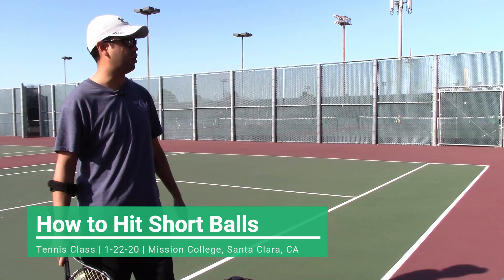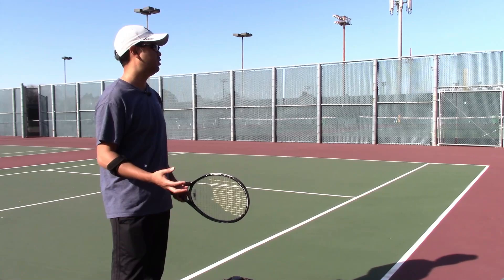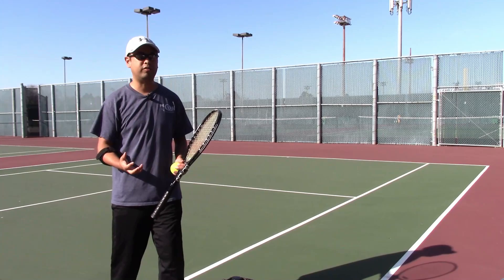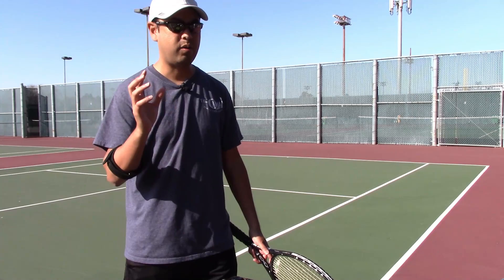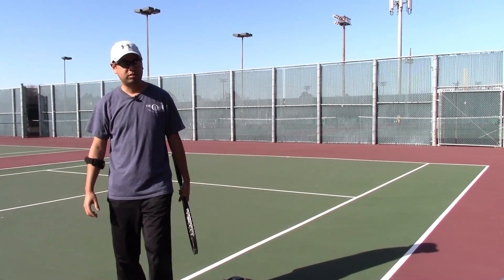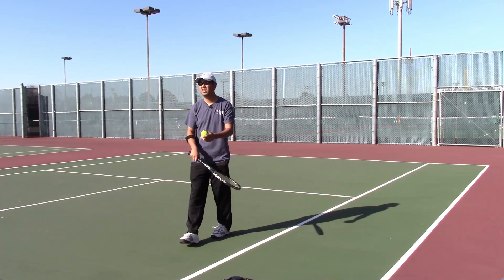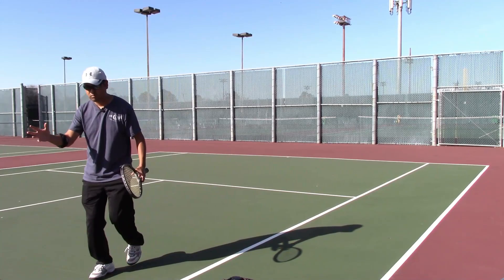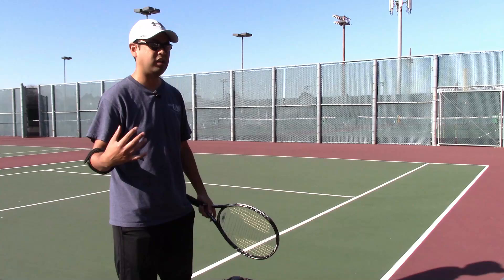How to Hit Short Balls in Tennis - Tennis Lectures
Coach Adrian demonstrates how to hit short balls in tennis.